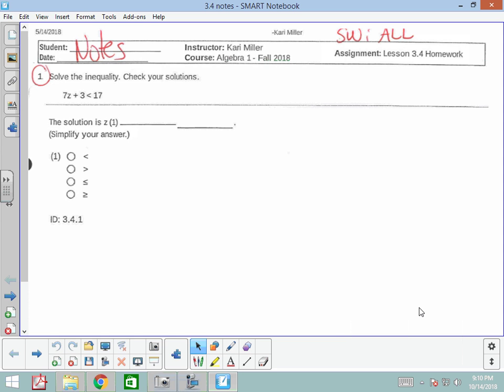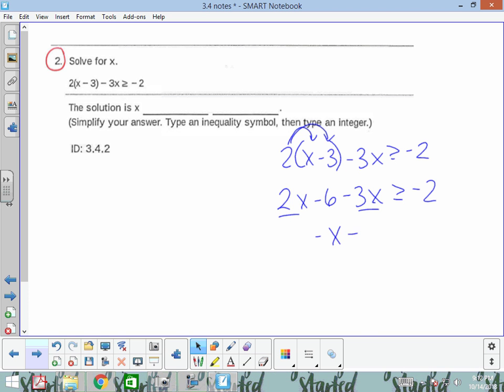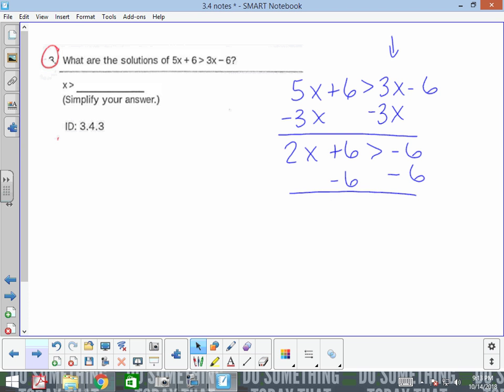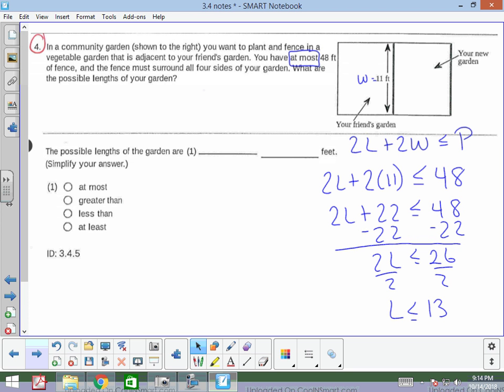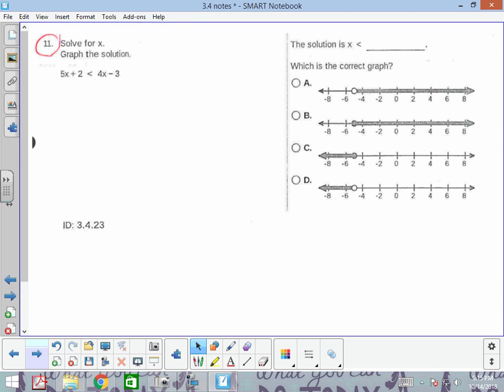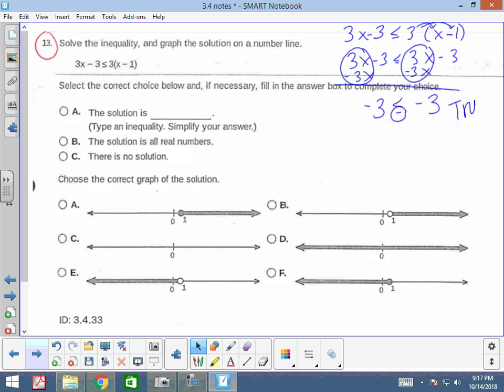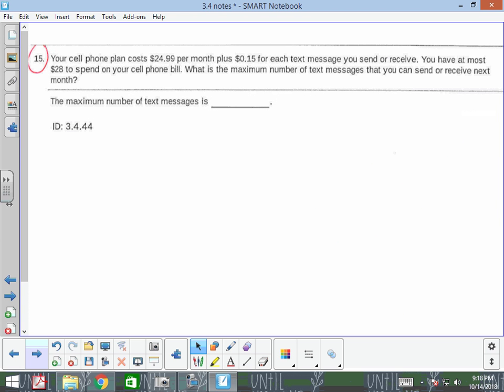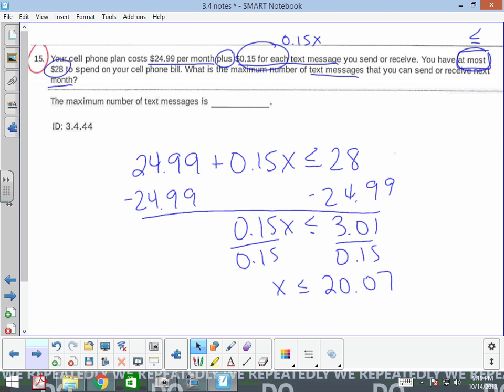3 4 Video Notes #1